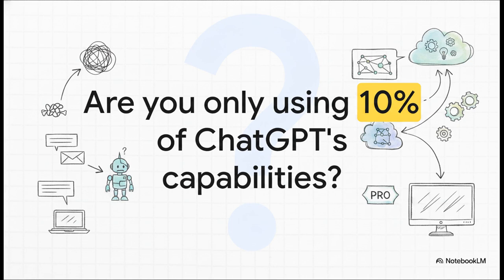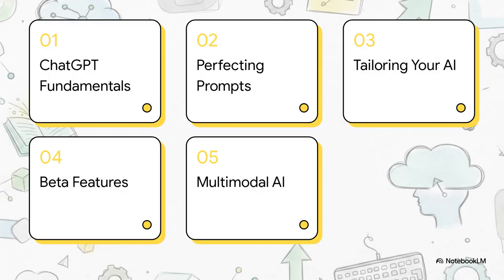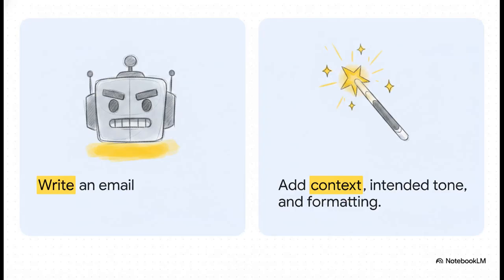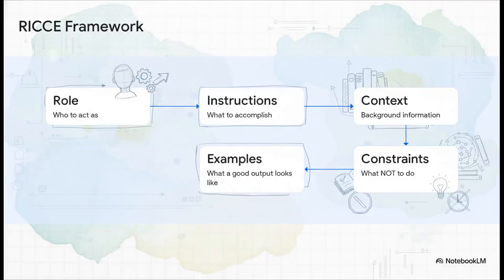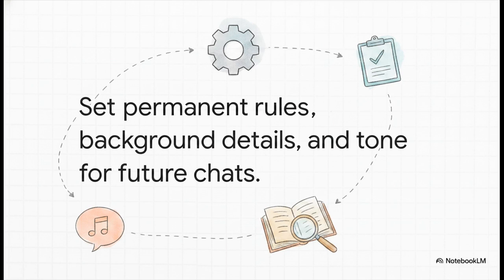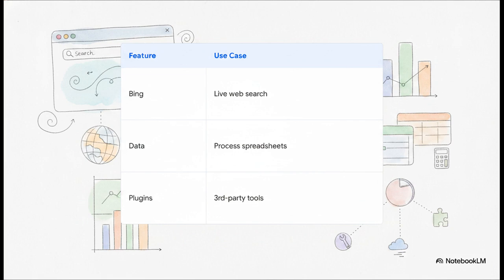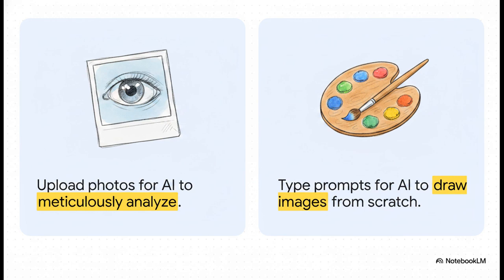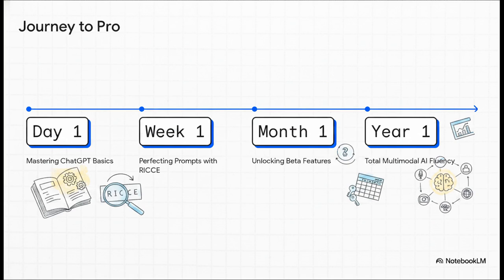ChatGPT guide : Beginners to Pro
Master ChatGPT in 2026: From Beginner to Pro!
Ready to unlock the full power of AI? This comprehensive 1-hour masterclass is designed to take you from a complete beginner to an advanced power user. We cover everything from basic prompting to the latest 2025 features like ChatGPT Vision, Advanced Data Analysis, and DALL-E 3.
Whether you are a student, professional, or business owner, this guide provides real-world examples and practical tips to improve your productivity instantly.
🕒 Timestamps
00:00 - Intro
01:01 - ChatGPT Basics
02:58 - ChatGPT Use Cases
04:53 - Advanced Prompting Tips & RICCE Framework
11:01 - Sharing Your Prompts
12:25 - Custom Instructions for Better Accuracy
16:58 - How to Enable Beta Features
18:10 - Real-time Web Browsing with Bing
25:36 - ChatGPT Vision: Analyzing Images
31:51 - Advanced Data Analysis (Python & Charts)
39:42 - Enhancing Workflow with ChatGPT Plugins
46:16 - DALL-E 3: AI Image Generation
52:19 - ChatGPT Voice: Hands-free AI
55:32 - Final Conclusion & Summary